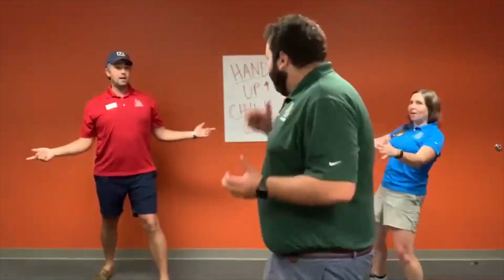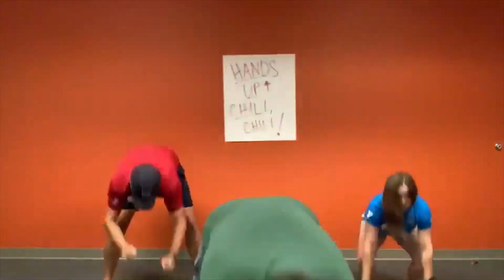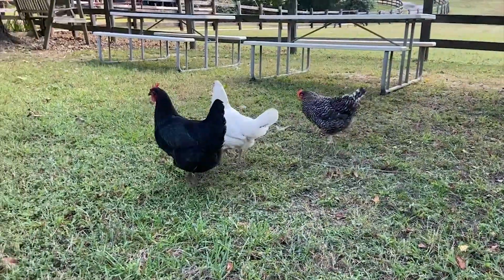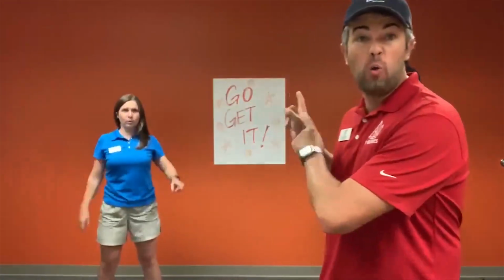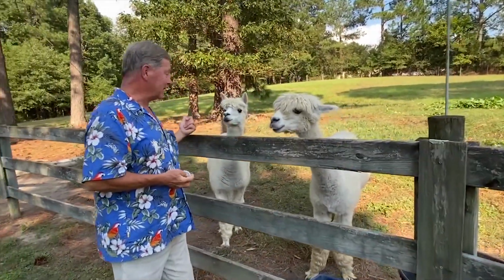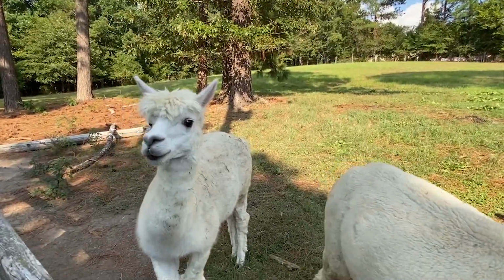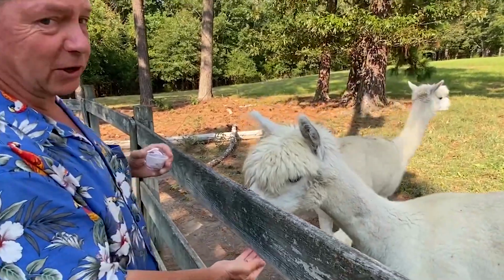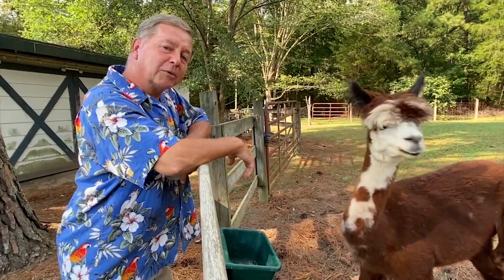2021 WCBA Family Picnic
Welcome to the 2021 WCBA Family Picnic! We hope you enjoy show!

00:09 Y Guides | 52 Card Workout
04:05 SproutSongs | Warmup & Hello Song
07:22 Farmer Ronnie's Alpacas Part 1
08:38 Storytime with Princess Leah | When I Was A Fairy
12:11 Y Guides | Hands Up Chili Chili!
14:50 SproutSongs | Bitty Bitty Bum (Shaker Song)
18:52 Farmer Ronnie's Chickens
20:04 Let's Draw A Pumpkin! | Tamara Clary Art Studio
27:41 Storytime with Princess Leah | Dragons Are the WORST!
31:26 Y Guides | GO GET IT!
33:21 Farmer Ronnie's Alpacas Part 2
36:13 SproutSongs | Goodbye Song